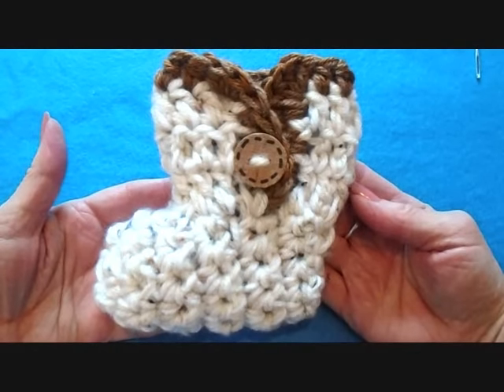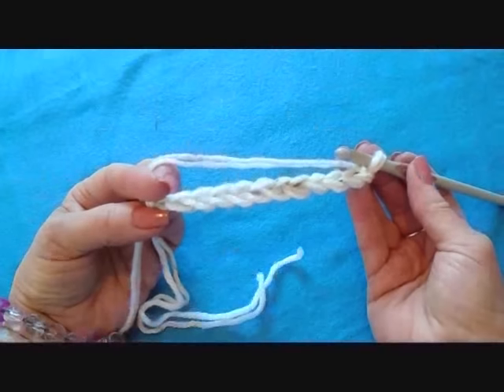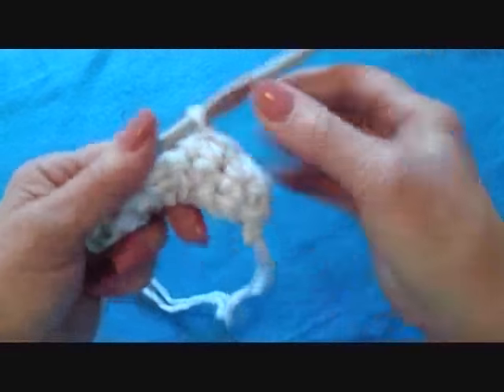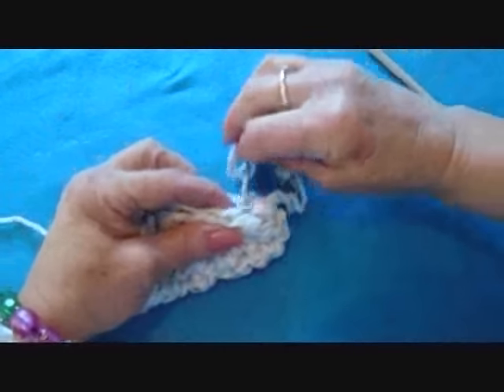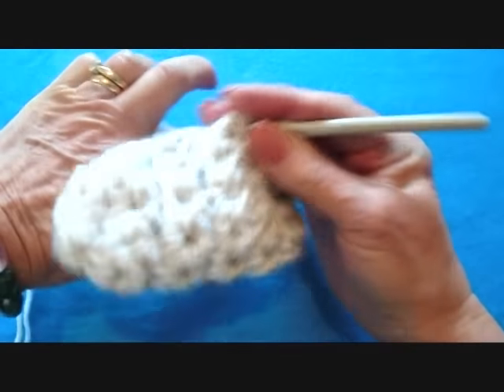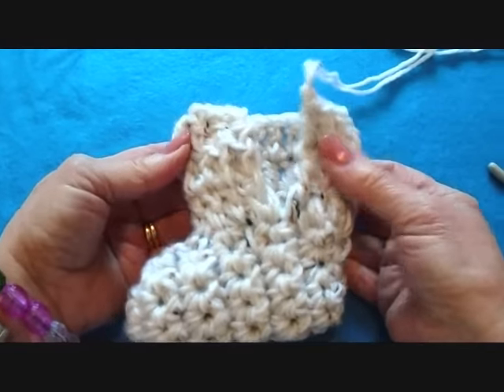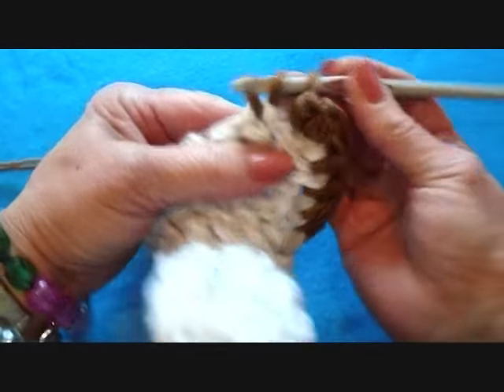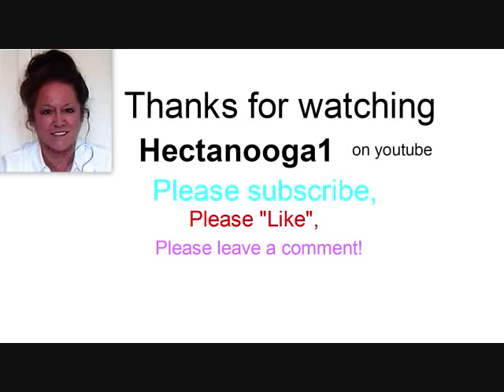free CROCHET PATTERN - BUTTONED BOOT Baby BOOTIES, 3 - 6 months,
free CROCHET PATTERN - BUTTONED BOOT Baby BOOTIES, 3 - 6 months, Written Pattern in the comments below the video.

PURCHASE Pattern # 913, which includes all sizes from Newborn to Adult